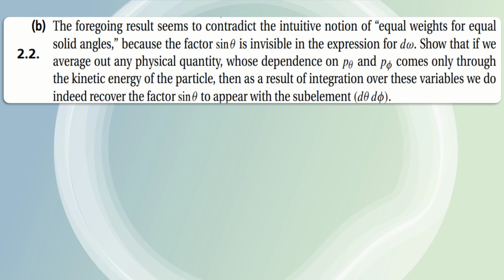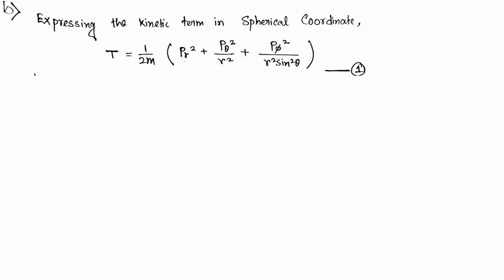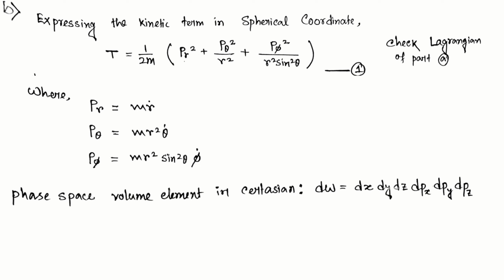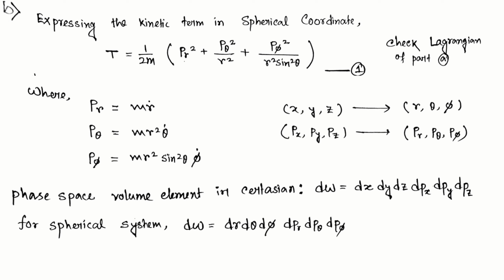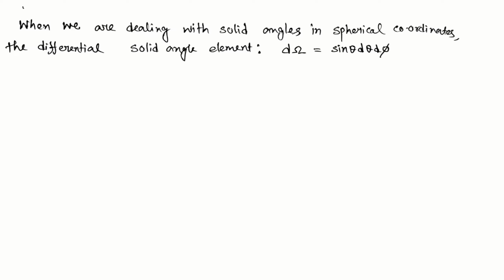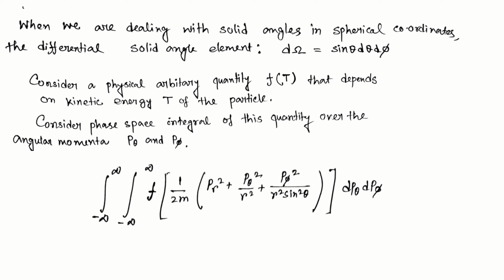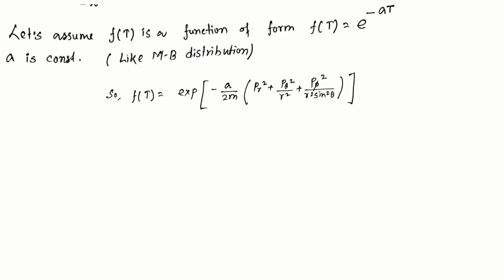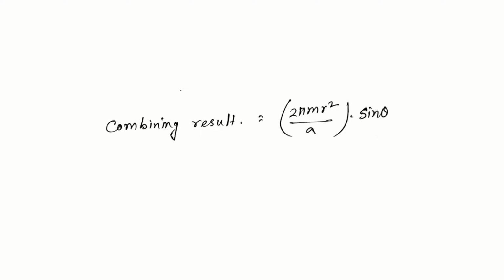Statistical Mechanics R.K. Pathria problem 2.2 part b Solution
Welcome to Physics Queries.
In this video, we dive into a fascinating problem in classical mechanics and statistical physics, exploring why the
sin𝜃 factor, crucial in spherical coordinates, seems to disappear in the phase space volume element and how it naturally reappears when integrating over certain physical quantities. We'll break down the problem step-by-step, including detailed calculations, to show how this factor arises when averaging over the angular momenta 𝑝𝜃 and 𝑝𝜙. This ensures that the concept of "equal weights for equal solid angles" is preserved, resolving any apparent contradictions. Perfect for students and enthusiasts looking to deepen their understanding of phase space, coordinate transformations, and the nuances of spherical coordinates in classical physics.